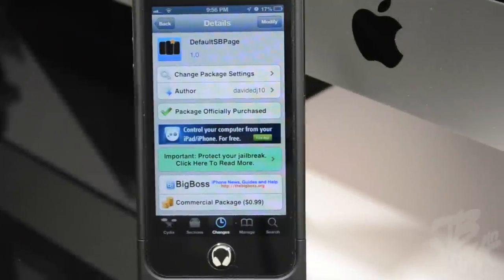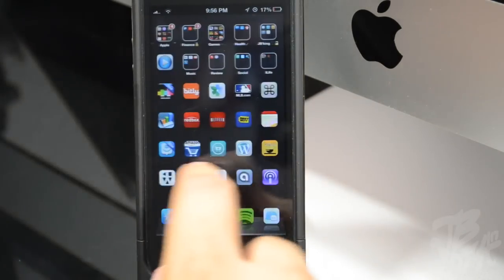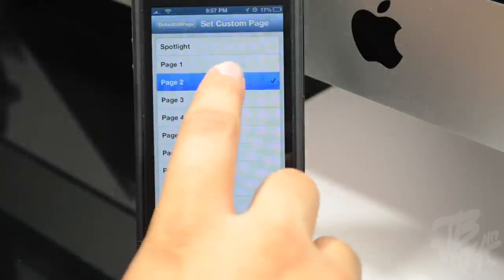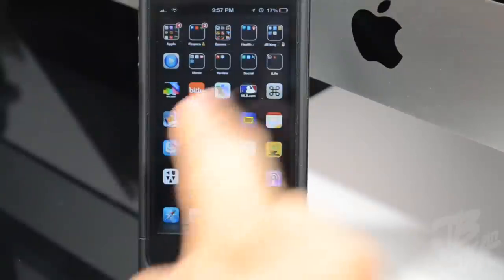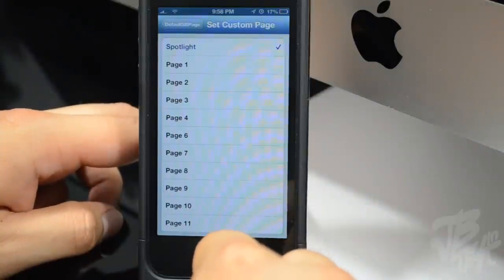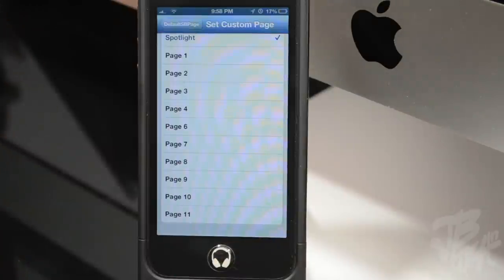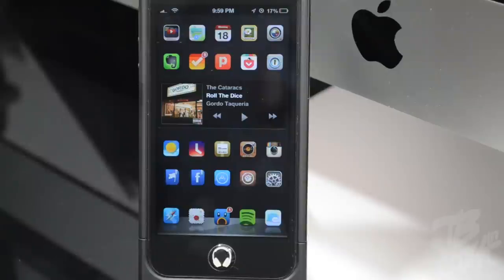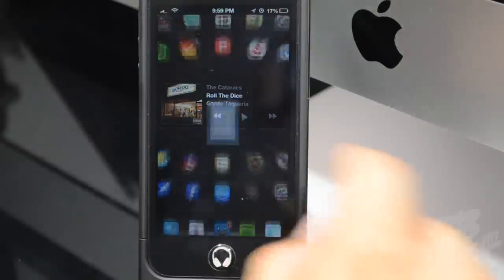DefaultSBPage | Cydia Tweak: Set Any Page As Your Default Springboard Page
Equipment Used to Produce this Video:
Camera: Nikon D5100
Lens: Nikon DX AF-S NIKKOR 18-55mm
Mic: Blue Snowball
Editing Software: Final Cut Pro X
Lighting: Cowboy Studio Lighting Kit